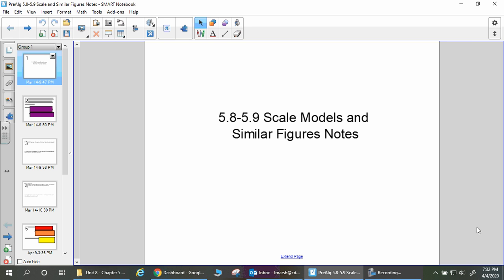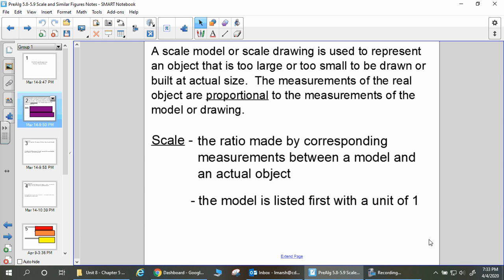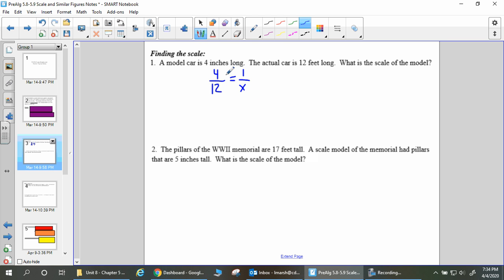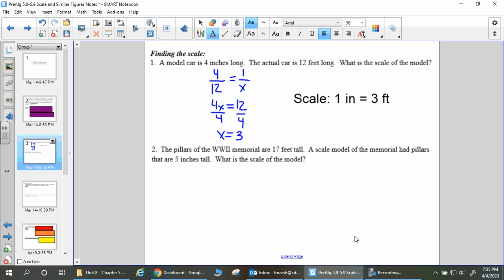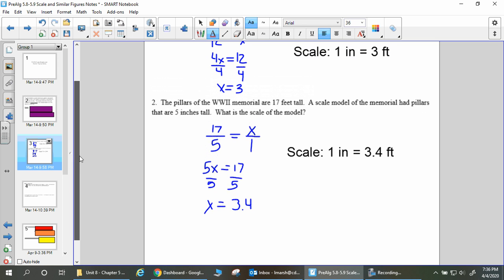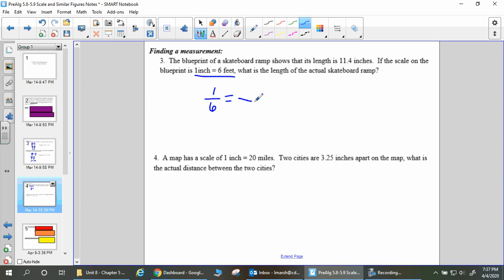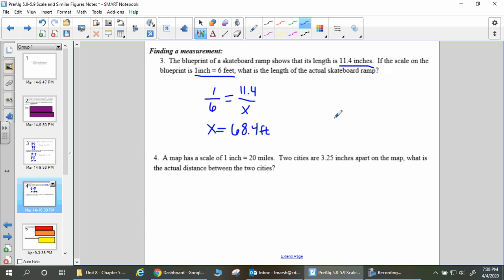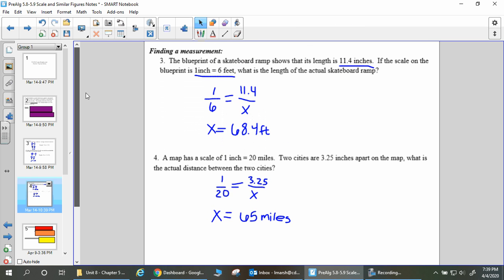5.8-5.9 Scale and Similar Figures Part A